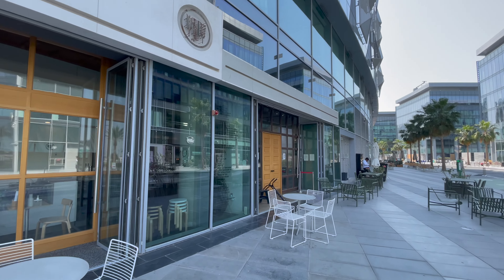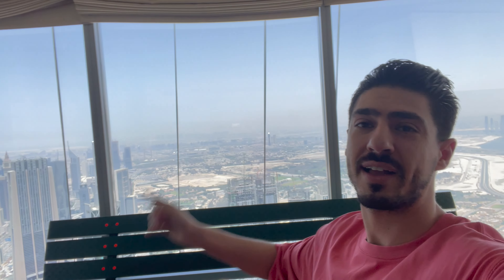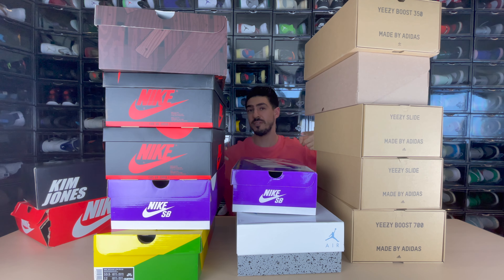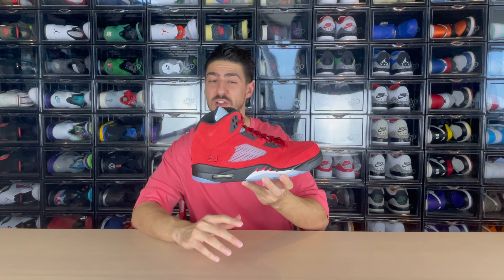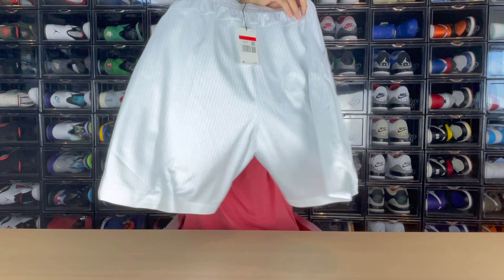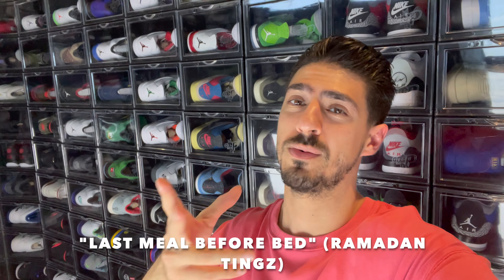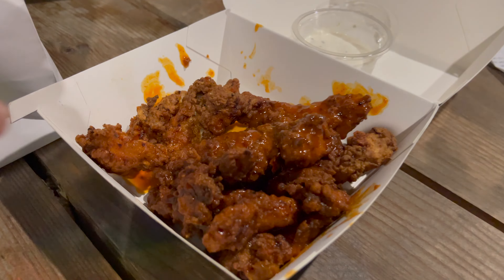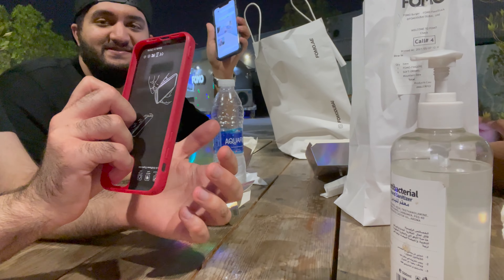INSANE $7000 DOLLAR SHOPPING SPREE ! ( PART 1 )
HEY FAM! I hope you are all doing well and staying safe! Just wanted to share with you guys my latest sneaker pick up and take you guys out with me in Dubai! enjoy!